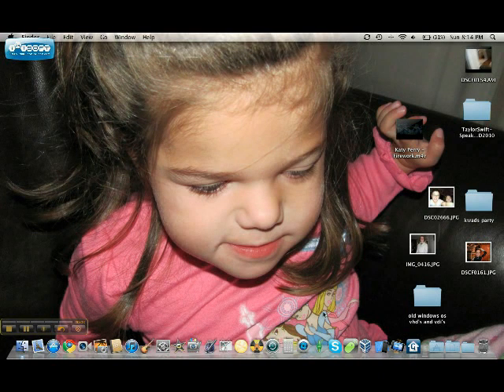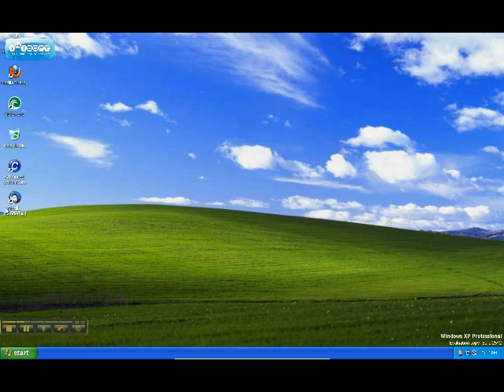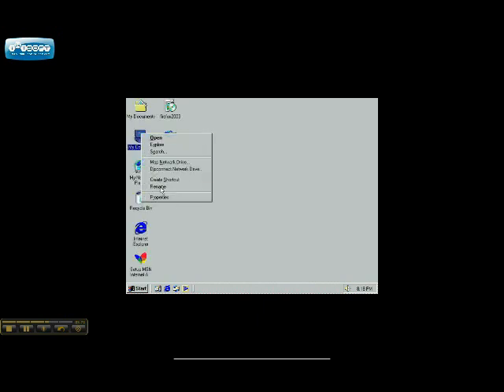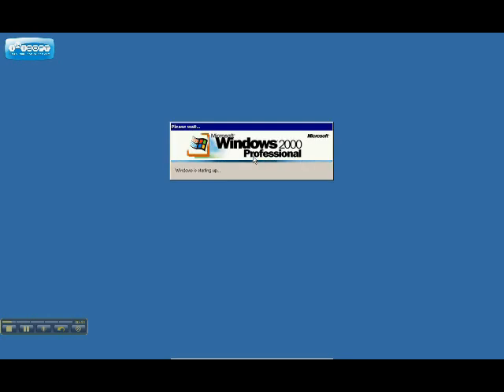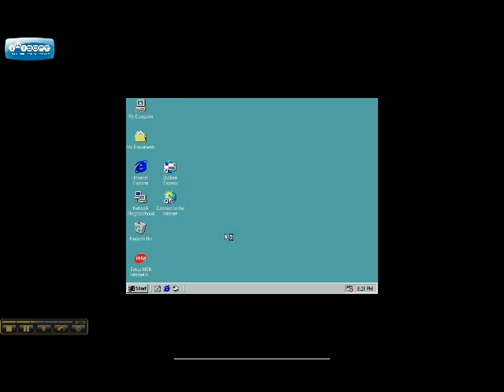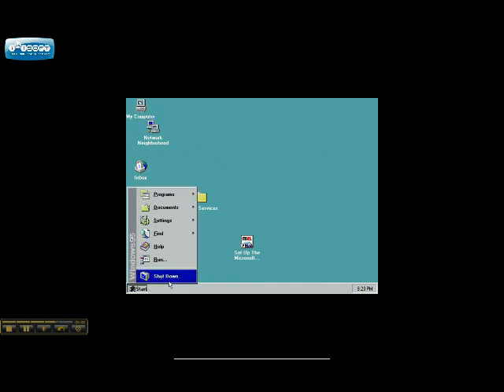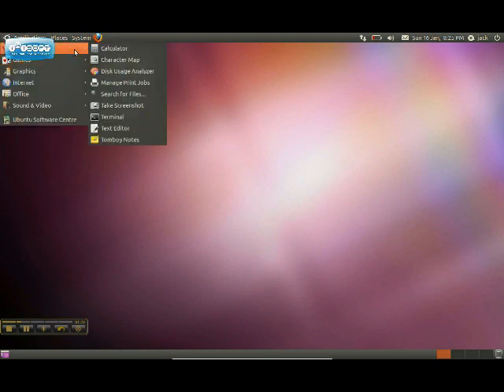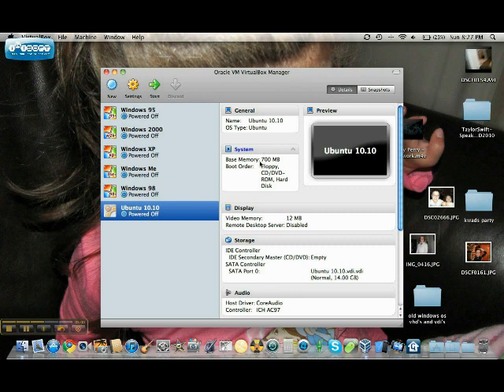Download Windows 95, 98SE, ME, and 2000 VHD's